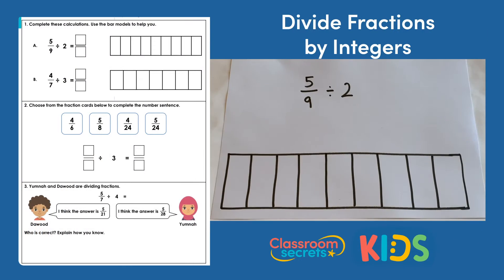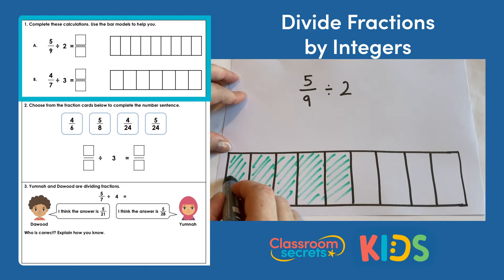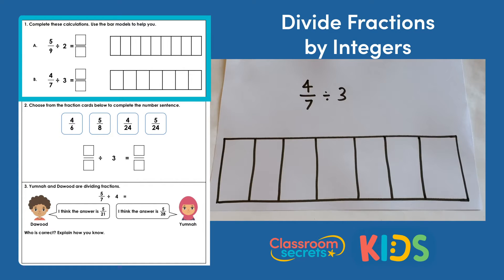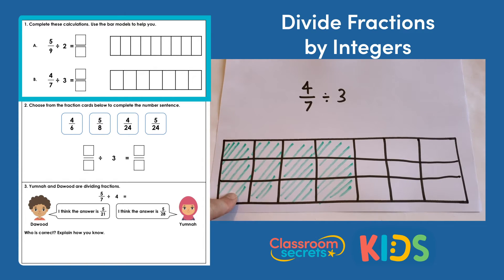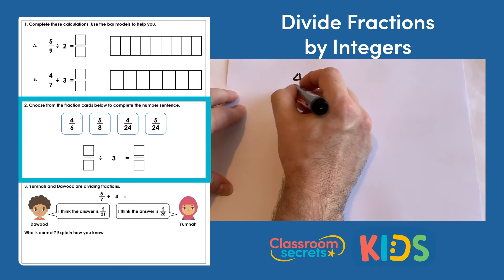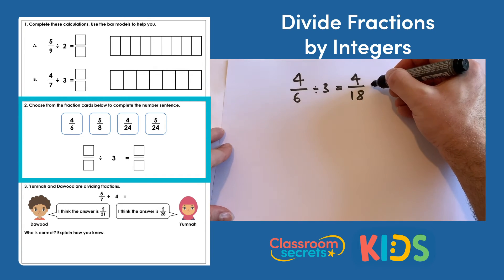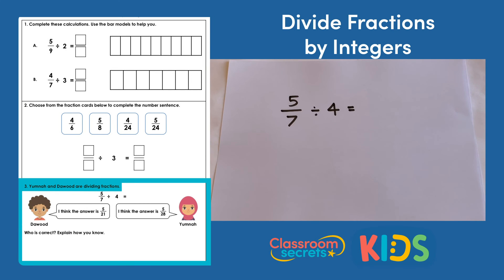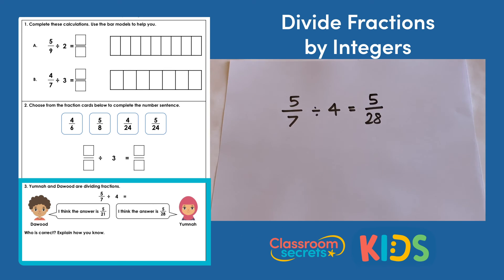Year 6 Divide Fractions by Integers 2 Answer Video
Join Martin in this Year 6 Divide Fractions by Integers 2 Answer Video as he explains how to work out the answers to the different questions.